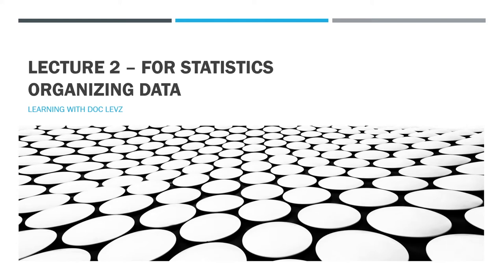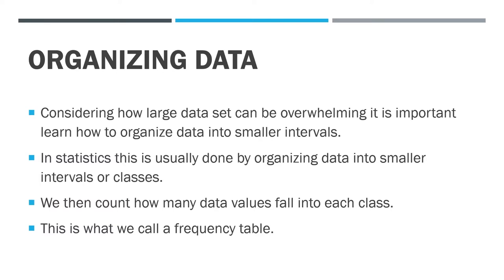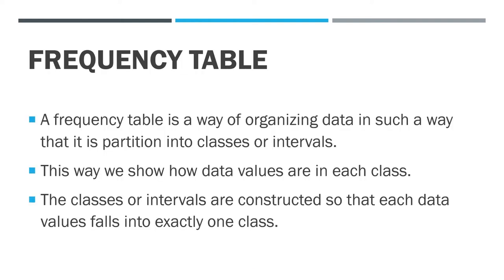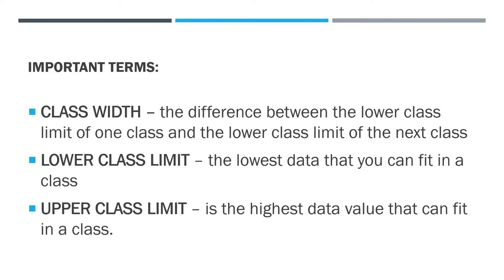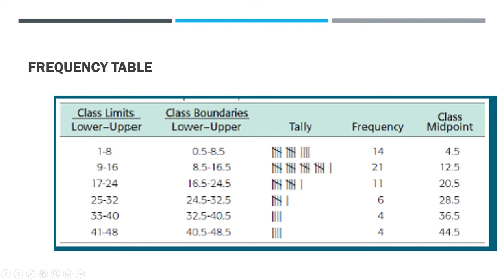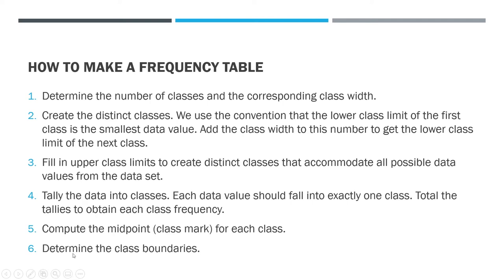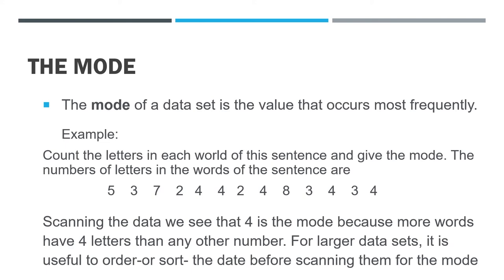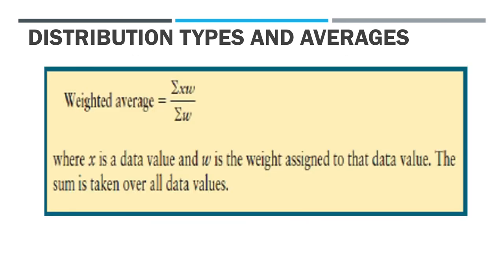Lecture 2 - Statistics - Organizing Data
The following topics were covered:
Creating Histograms
Computing Relative Frequency
Types of Histograms
How to make an Ogive?
Measures of Central Tendency
The Mode
The Median
The Mean
Distribution Types and Averages

Support the cause:
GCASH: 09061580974